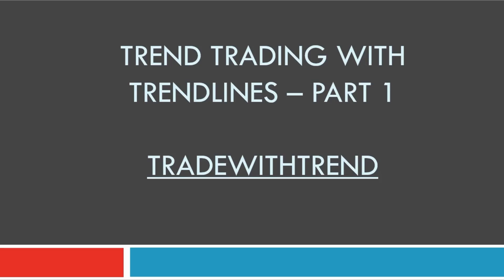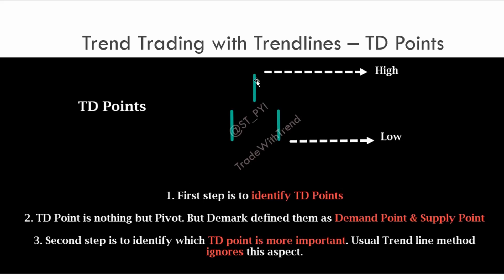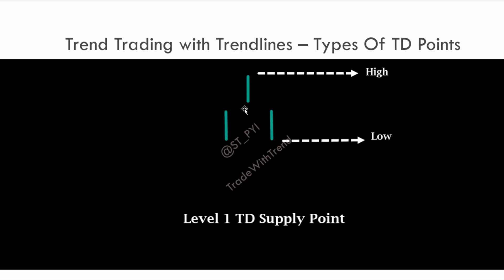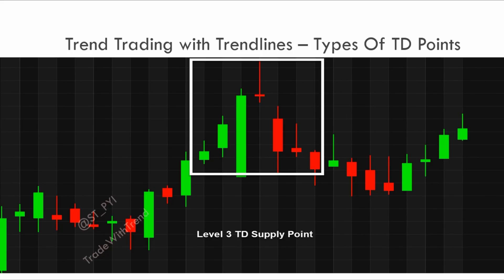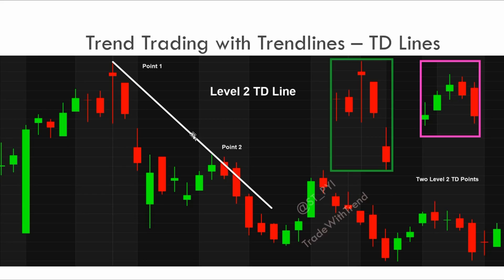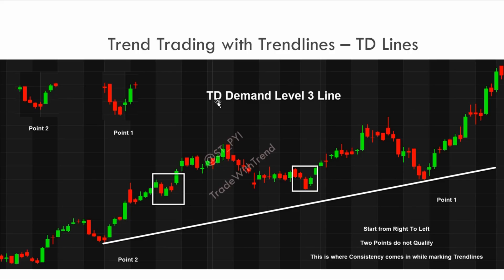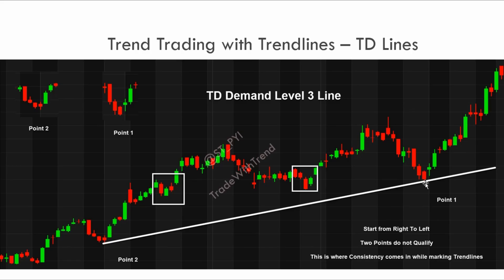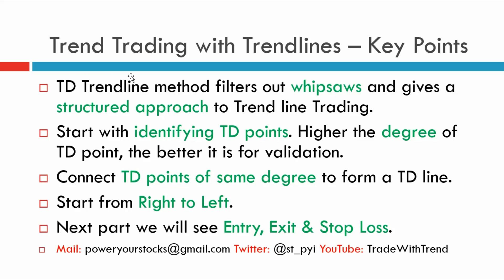How To Trade In Stocks Using Demark Trend line Trading Strategy - Part 1